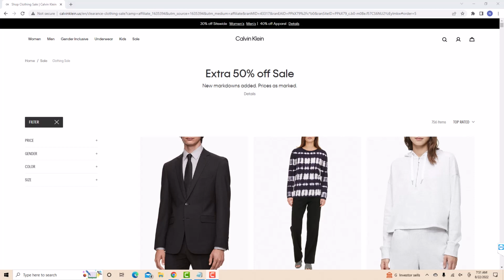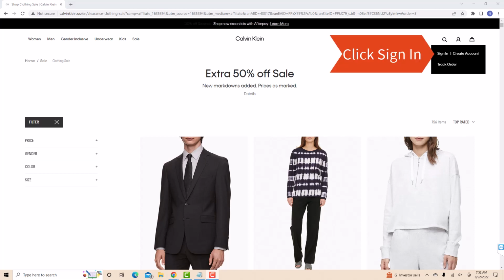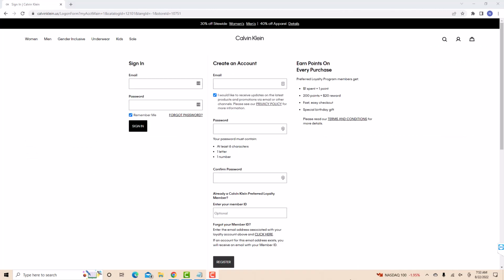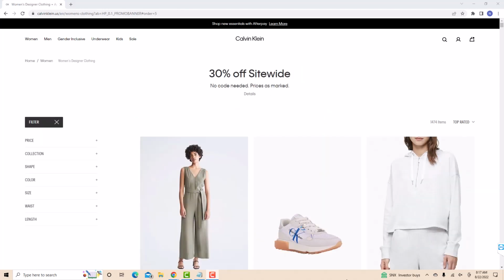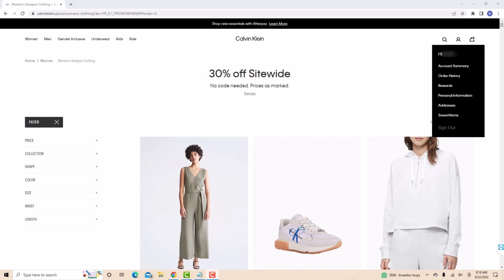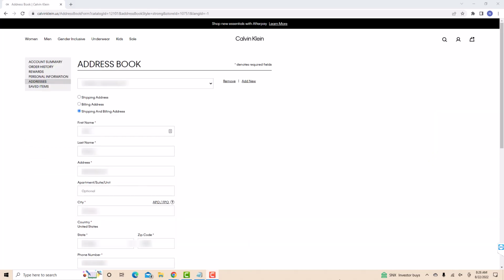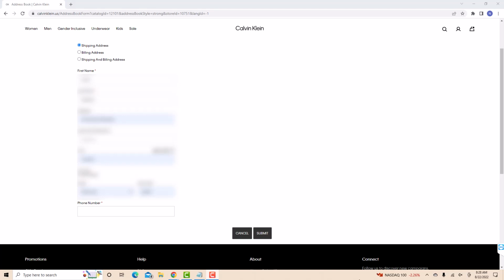How to Add a New Address on Your Calvin Klein Account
Learn how to add a new a new address on your Calvin Klein account.